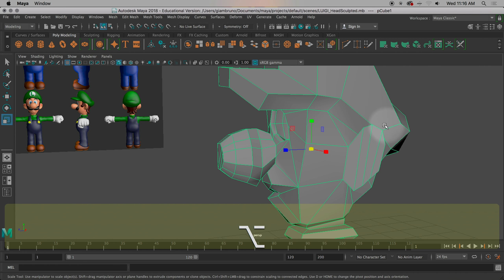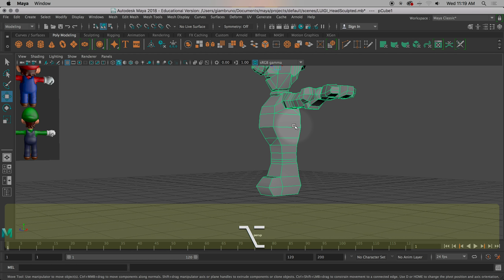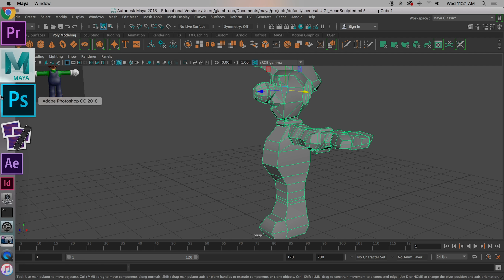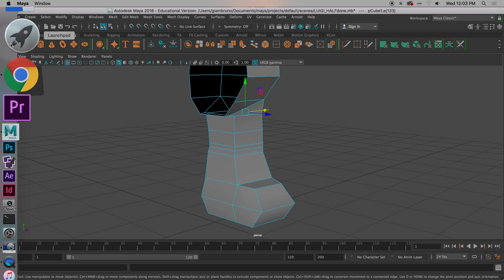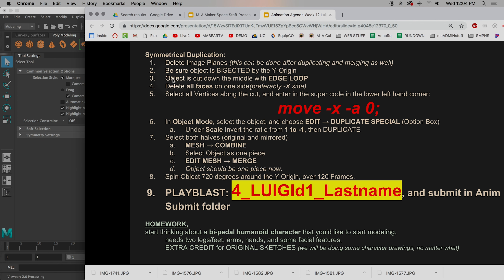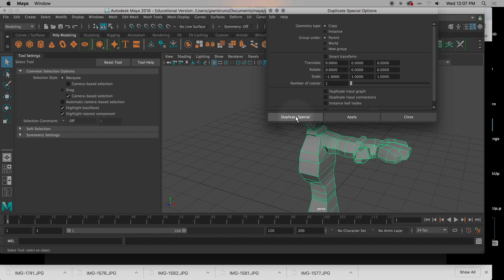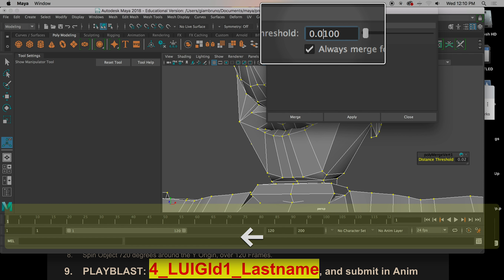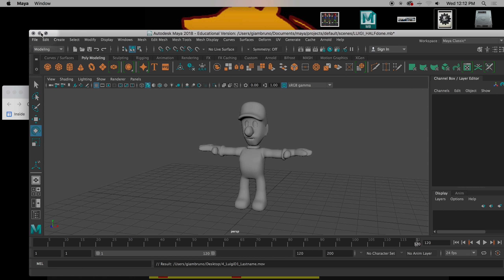LUIGI: part 6, Cleaning Up & Finishing; Lecture, Digital 3D Modeling & Animation